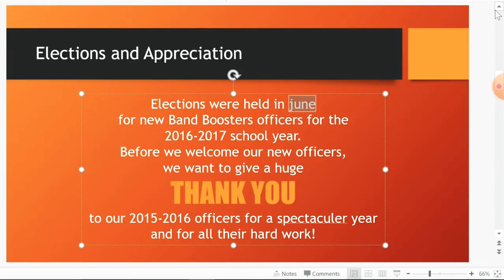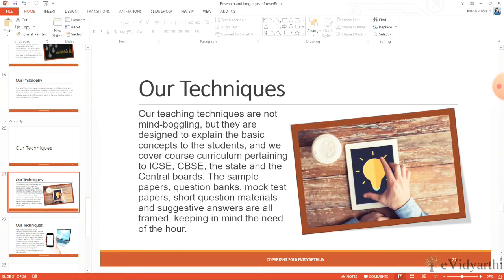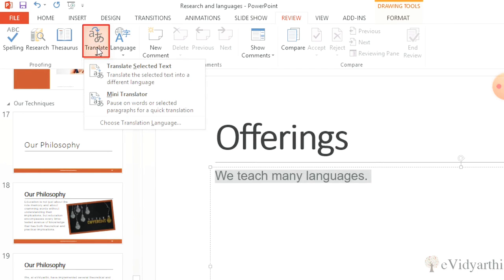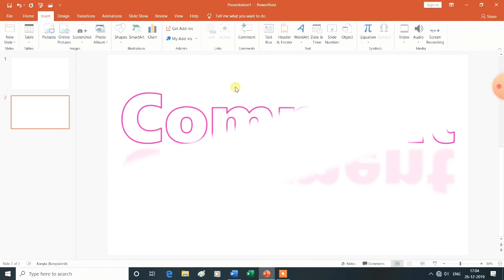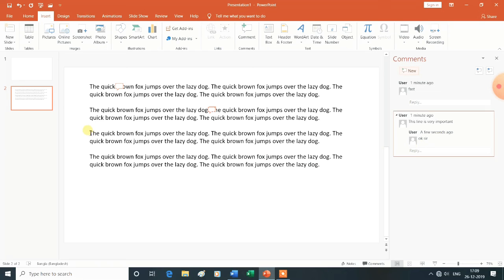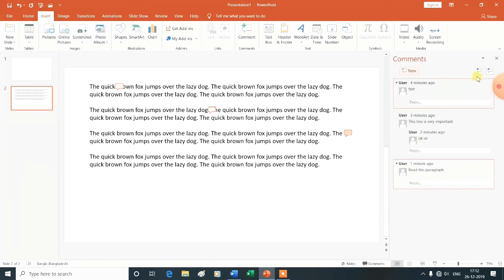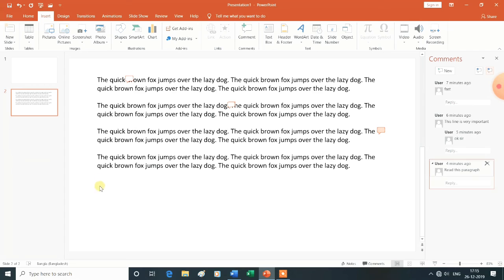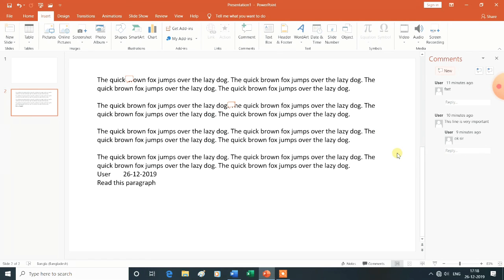UNIT: 4 | SESSION 9 : REVIEWING THE CONTENT | INFORMATION TECHNOLOGY FOR CLASS X